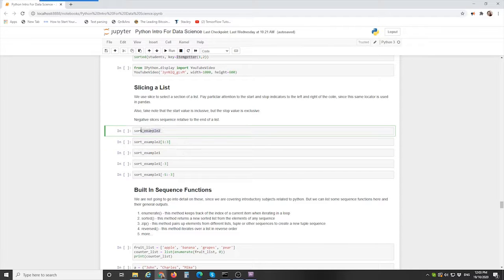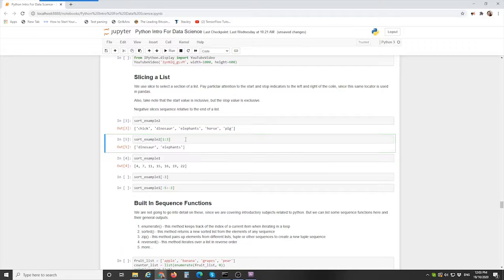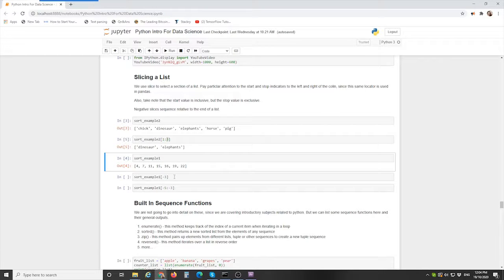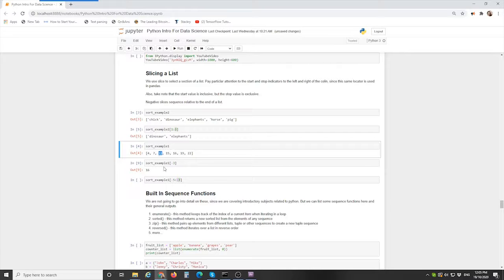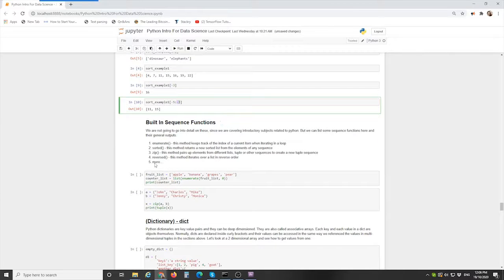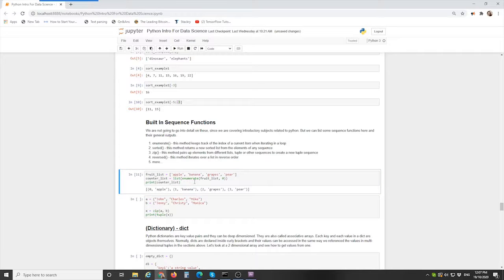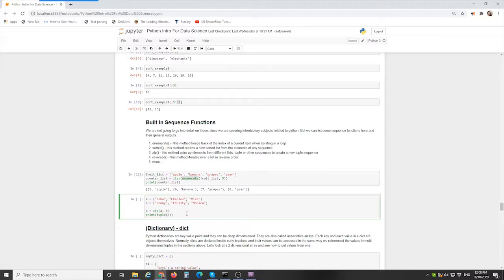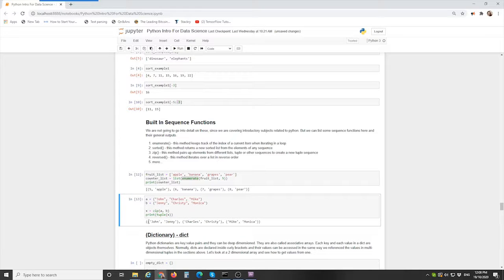Lsn 21 - Python Slice, Enumerate and Zip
This is a careful examination of slicing lists along with some other various sequencing functions and special attention to the enumerate and zip methods.